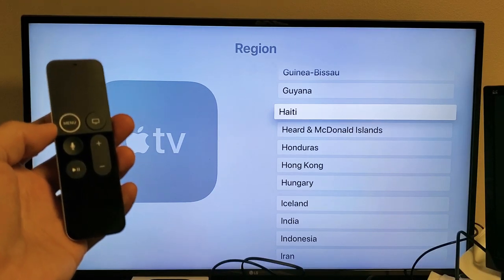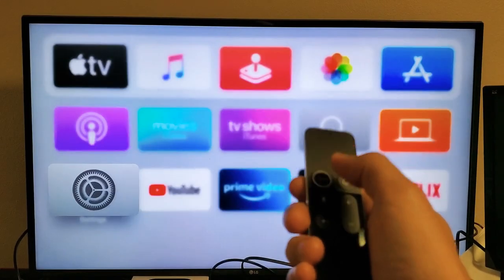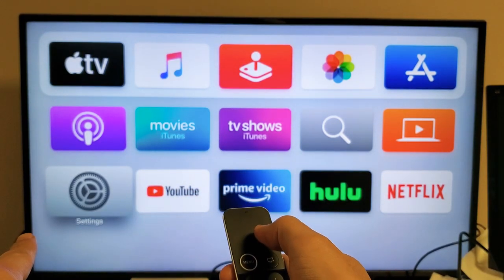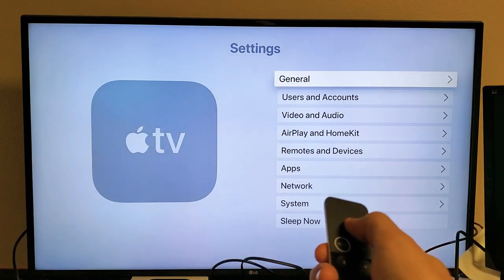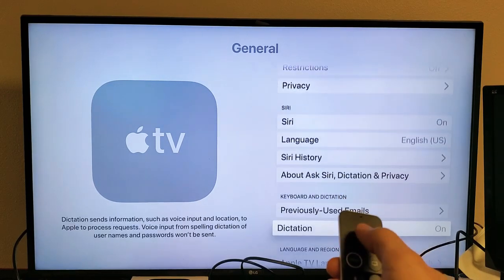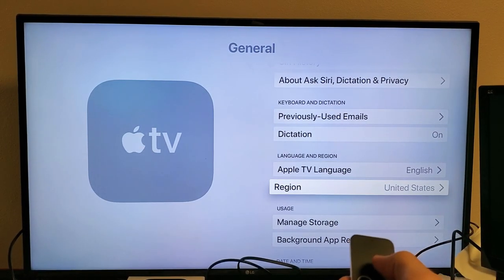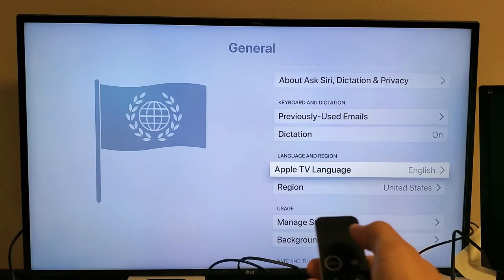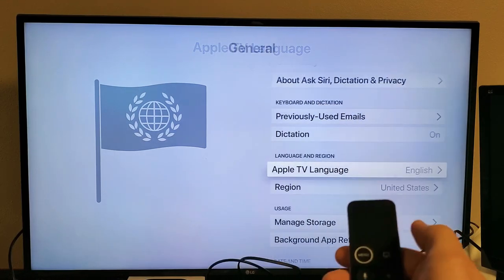ALL Apple TVs: How to Change Country Region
I show you how to change the country region on any Apple TV.  This goes for Apple TV 1st generation, 2nd, 3rd, 4th and Apple TV 4K.